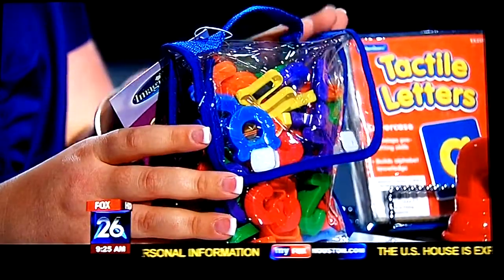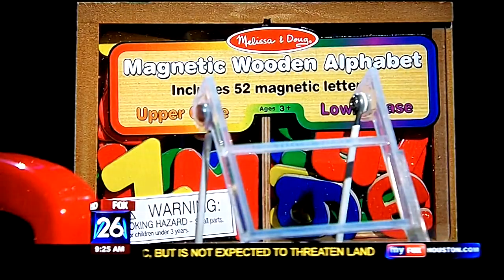The Myths of Dyslexia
Kim Bellini, owner of The Woodlands LearningRx sits down with Mike Iscovitz on Houston's Fox 26 to discuss the myths of dyslexia. For more information on how LearningRx can help a struggling student,